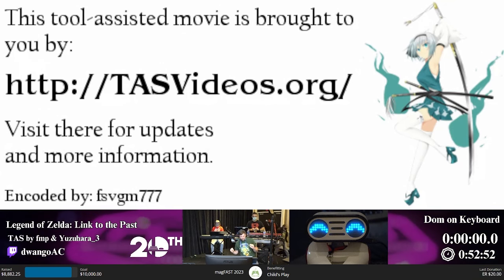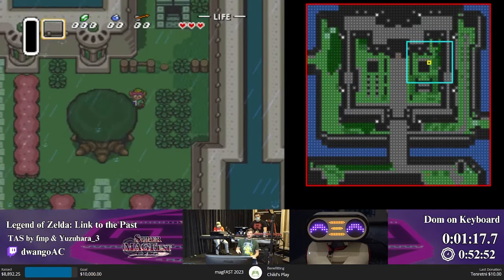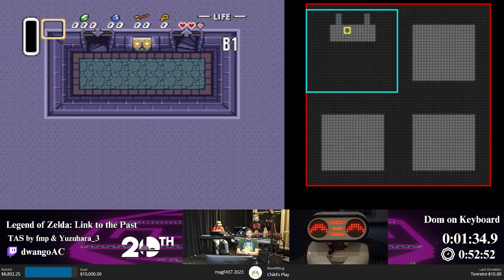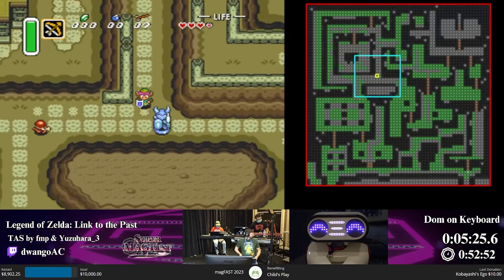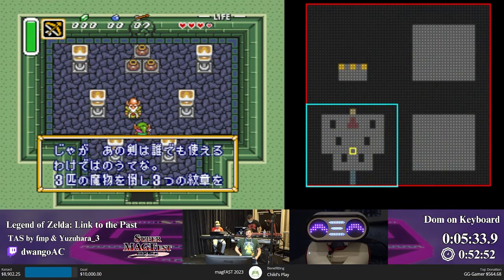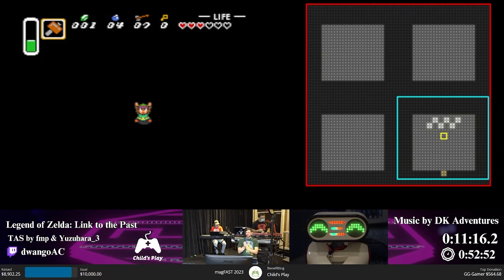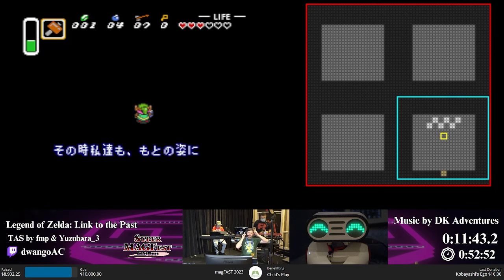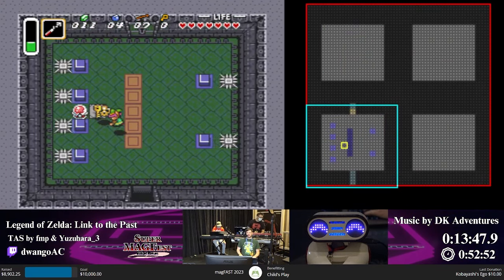LttP TAS with live music from Dom presented by dwangoAC and TASBot at MAGFest - TASBot Vault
Dom and Steven of MAGFest's very own DK Adventures band provide live music from requests while TASBot and dwangoAC present fmp & Yuzuhara_3's SNES The Legend of Zelda: A Link to the Past "full inventory" in 52:52.44 from shown with a minimap demonstrating out-of-bounds locations.

The run can be found on TASVideos and the Lua script used to generate the minimap can be found

TASBot is a proud supporter of NAMI (National Alliance on Mental Illness)
or text 'NAMI' to 741741

Live music / band:
DK Adventures featuring Dom and Steven

TASBot Vault / video editing credits:
Video Editor - Spooey
Intro - dwangoAC
TASBot Vault animation - Spooey
TASBot Opening - CraftedCart
Outro Graphics - DrD2k9, Briar
Outro narrator - JohnGabrielUK
TASBot theme music - JohnGabrielUK, WhimsyHeath

All magFAST 2023 charity event content used with permission.